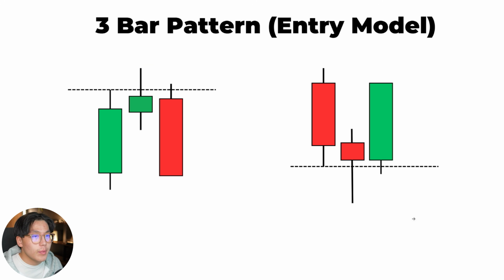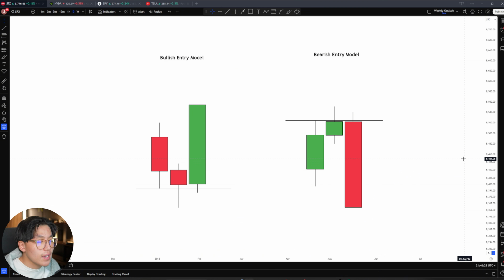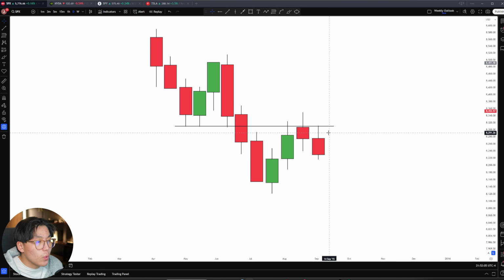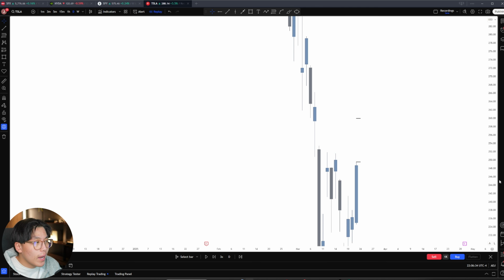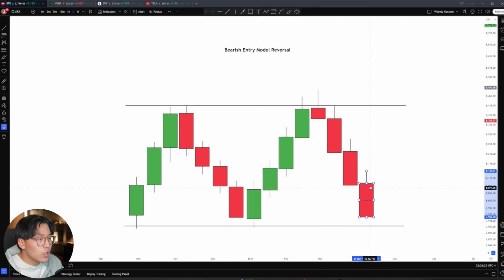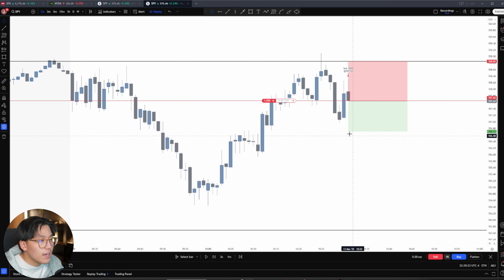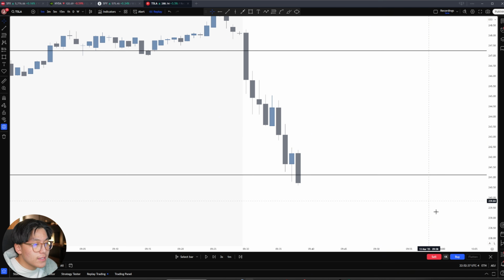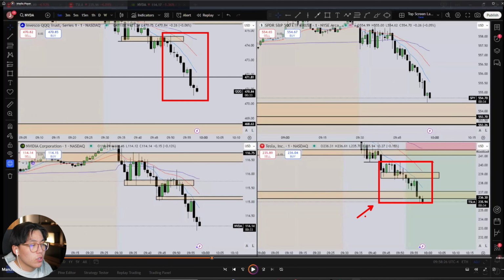This ONE Entry Model Makes Me Over $10,000/Month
In this video, I will be going over everything that you need to know about the 3 bar entry model. This is one of the most powerful entry models that you can use every day when it comes to trading. I will break this down step by step and show you examples as well.

Time Stamps:

0:00 - Intro
0:26 - 3 Bar Pattern
4:09 - Bullish Entry Model Continuation
6:32 - Bearish Entry Model Continuation
8:25 - Examples
13:14 - Bearish Entry Model Reversal
14:52 - Bullish Entry Model Reversal
16:02 - Examples
20:47 - TSLA Example